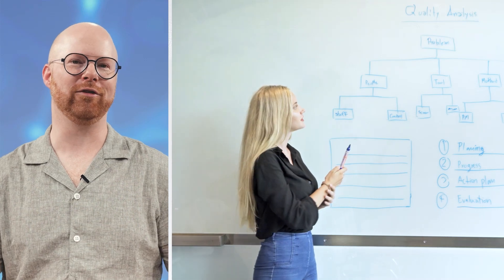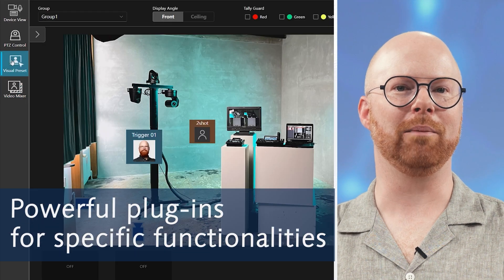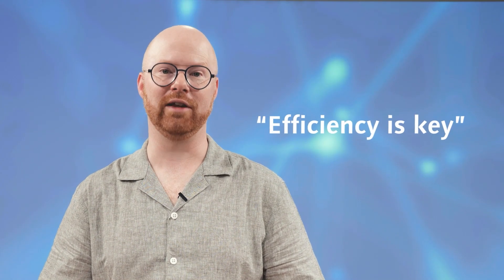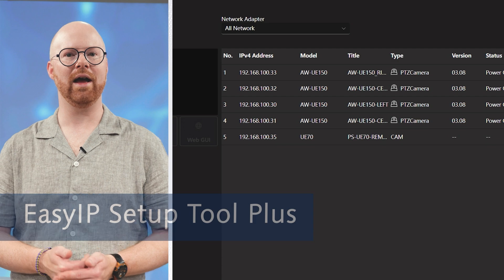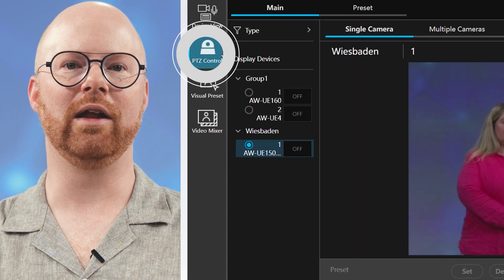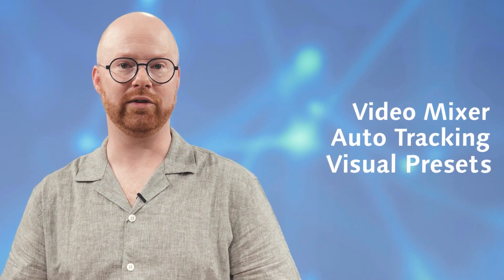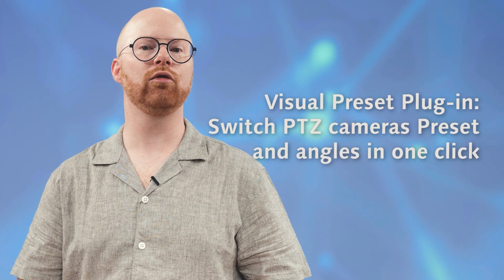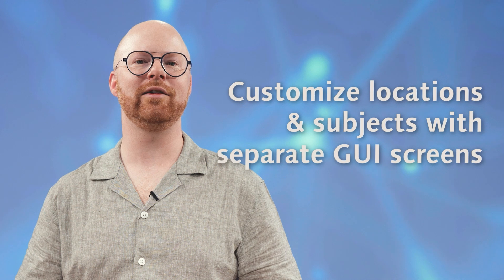Media Production Suite | Panasonic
This video provides an overview of the software platform Media Production Suite that centralizes all your video tools for enhanced quality and easy control.
Familiarize yourself with such plug-ins as Video Mixer, Auto Tracking and Visual Preset.

0:00 Opening
1:01 Overview
2:00 #01 Video Mixer Plug-in
3:34 #02 Visual Preset Plug-in
4:13 #03 Auto Tracking Plug-in